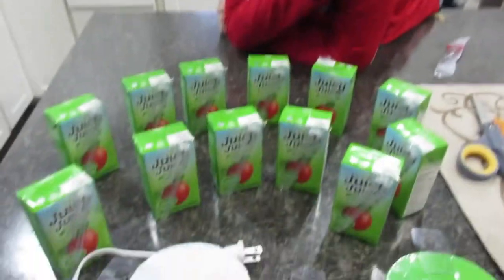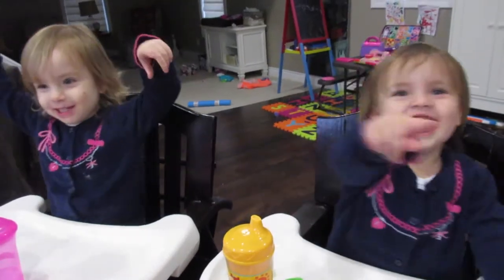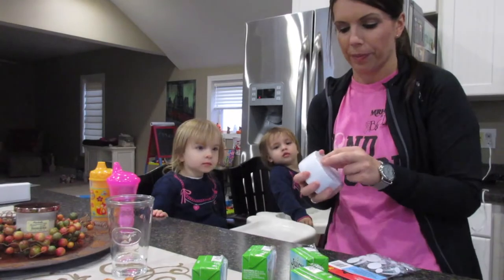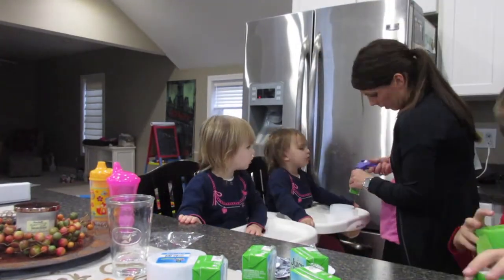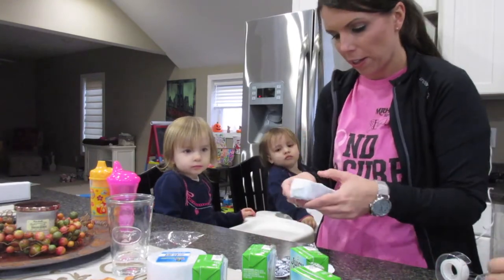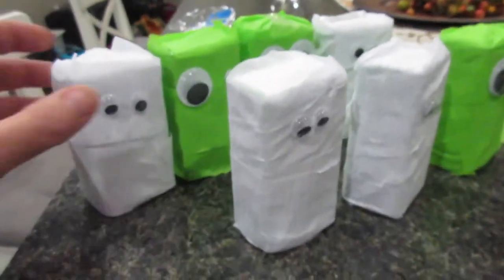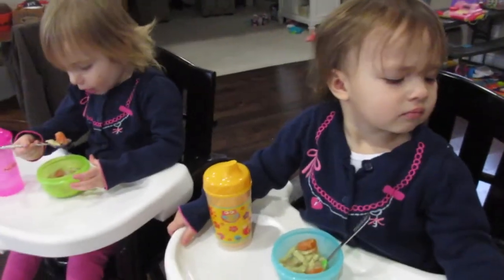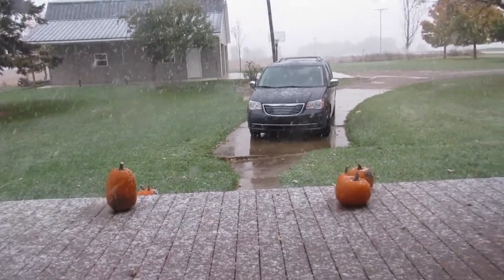PINTEREST PROJECT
Mom Joel and the girls try a Pinterest project with juice boxes for the girls Halloween party at the daycare.

10262016